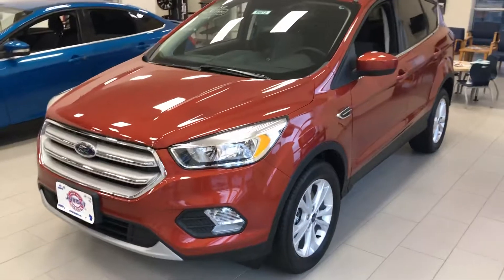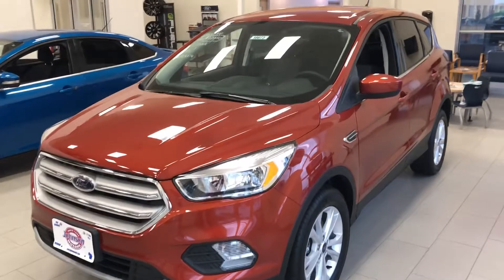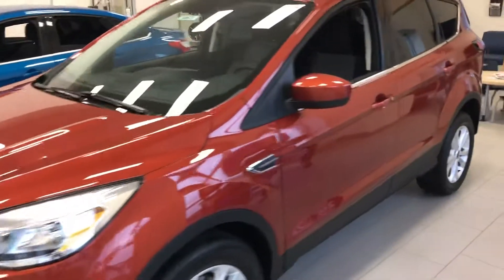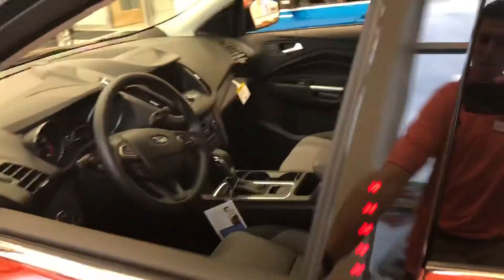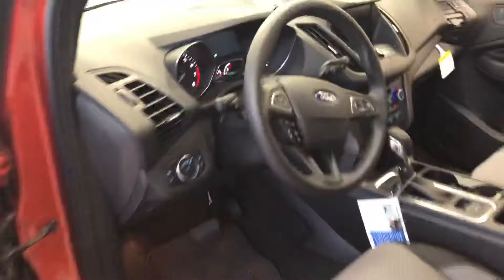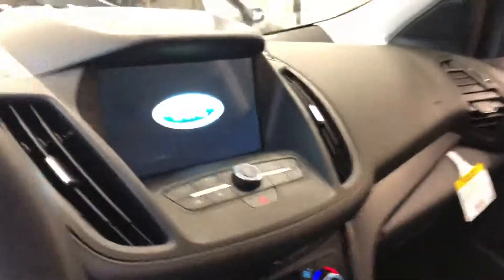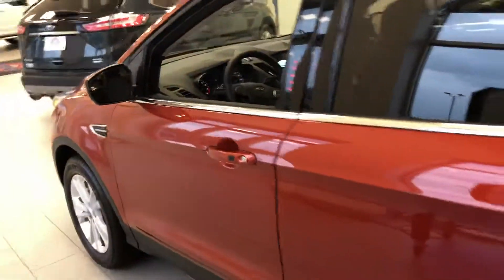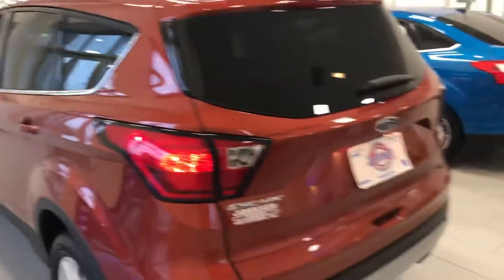2019 Ford Escape stock # 18673